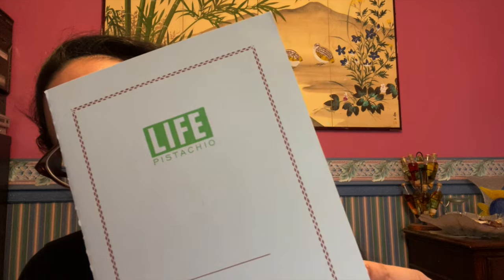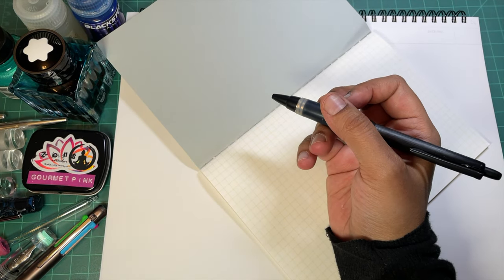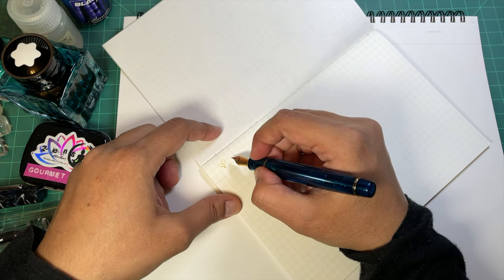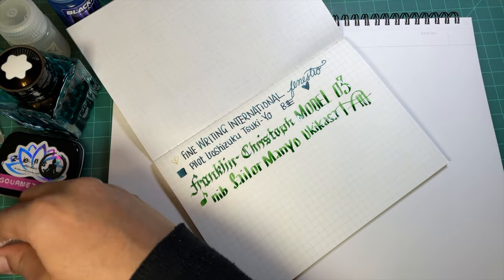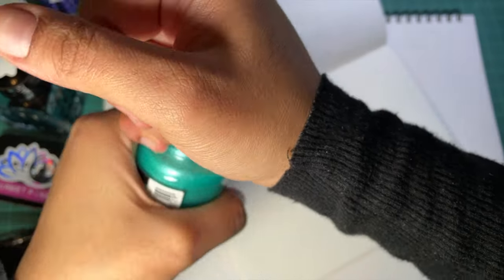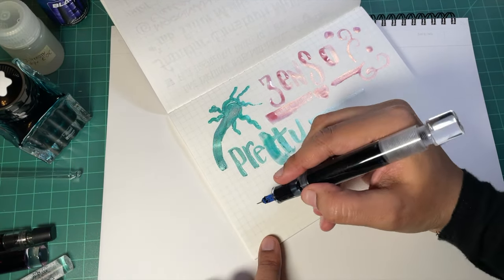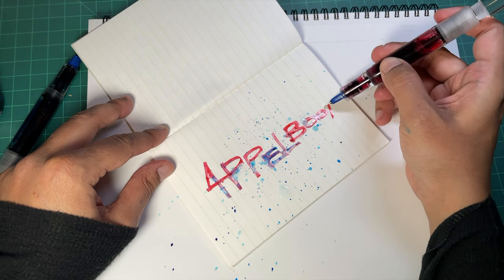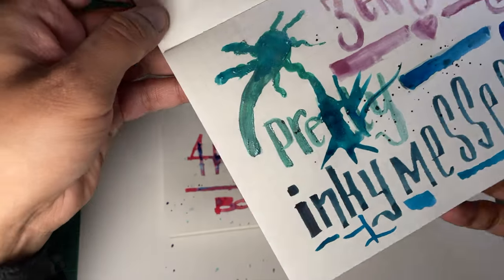Gourmet Pens Picks Paper for Fountain Pens Life Pistachio Notebooks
Life Pistachio notebooks are not too difficult to find. A quick Googling should get you to your favourite retailers!

Congratulations to Appelboom on their new Boston location!

/ᐠ｡ꞈ｡ᐟ\*ᵖᵘʳʳ*
PW Akkerman x Gourmet Pens Pink Ink Collaboration:

/ᐠ｡ꞈ｡ᐟ\ᵐᵉᵒʷˎˊ˗
TORONTO PEN CLUB